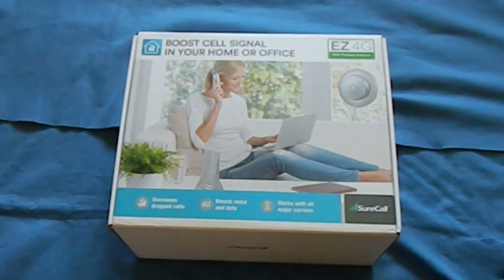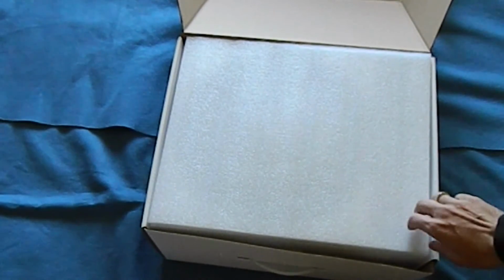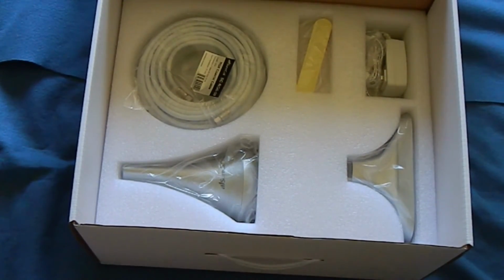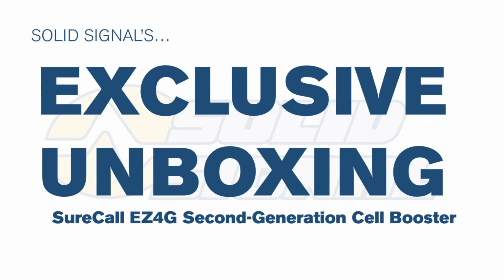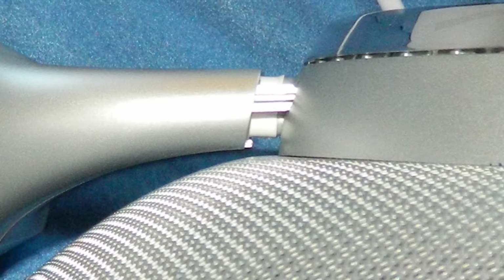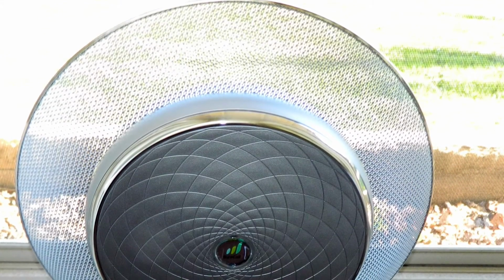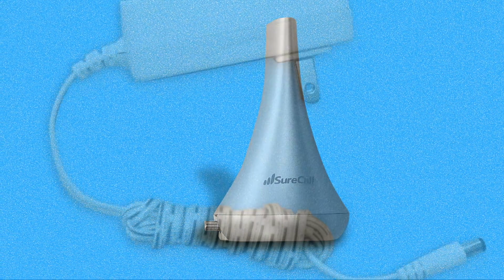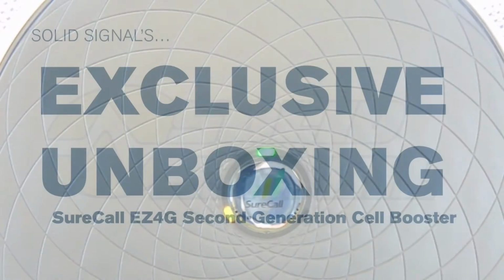Exclusive Unboxing: EZ4G cell booster from SureCall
This new cell booster installs easily and doesn't make you get up on the roof. And the power! The power! Increase your signal 1000x in 5 minutes! Check it out